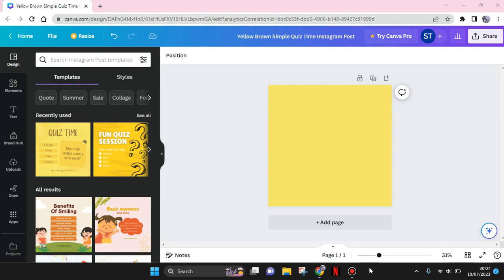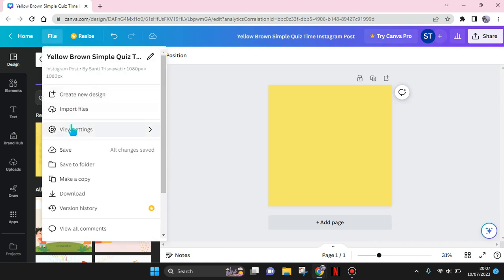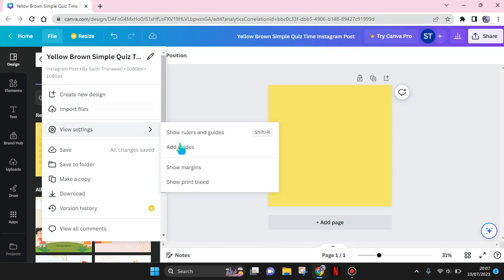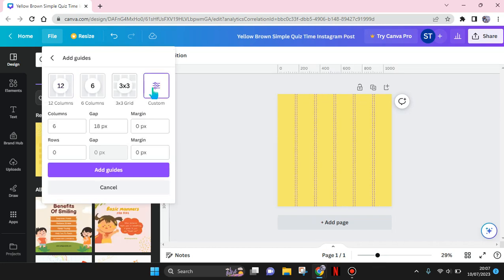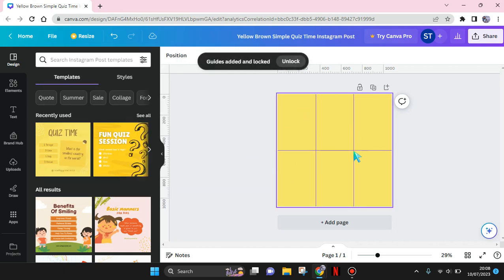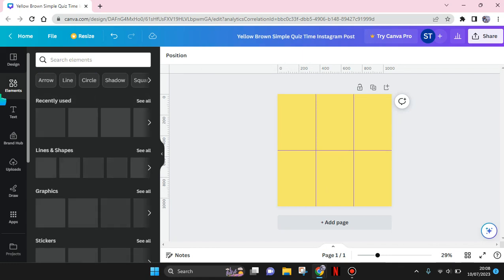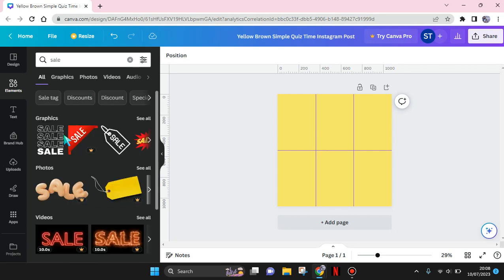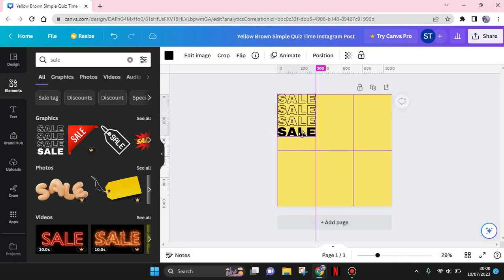How to Use Gridlines in Canva as Guides to Make a Neat Design? | Quick Canva Tips for You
Try this simple tip to have a neat designs on Canva